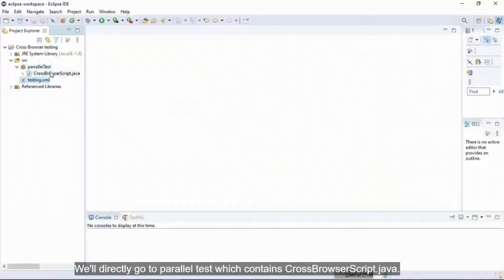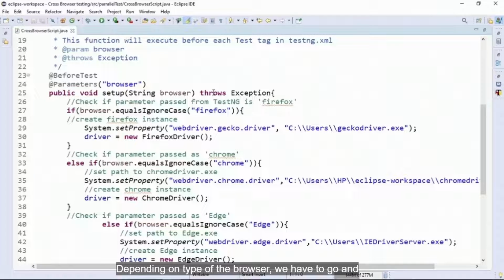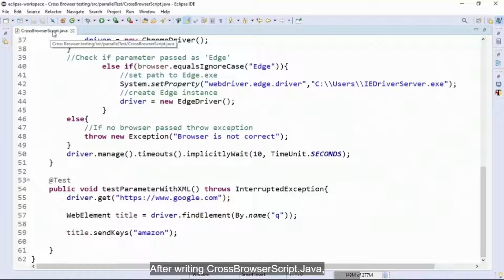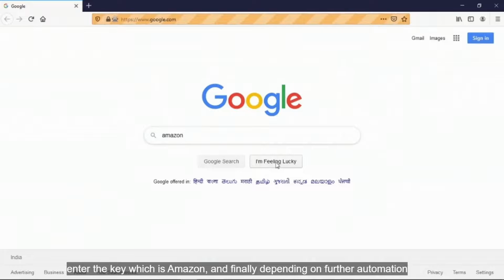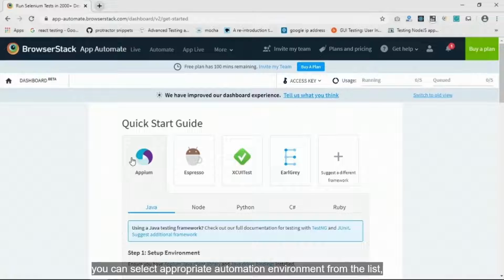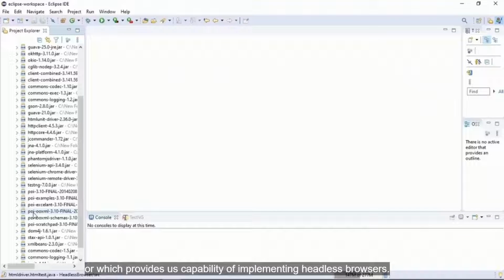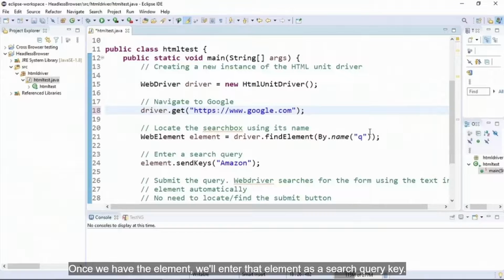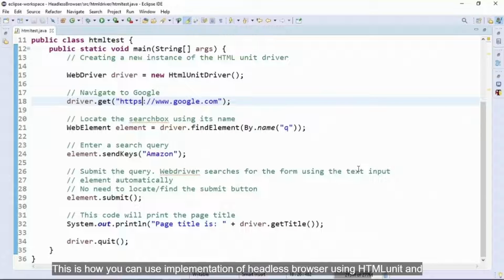Headless Selenium : PhantomJS ( And How to Use Parameter : Browser Chrome - Edge - Firefox )